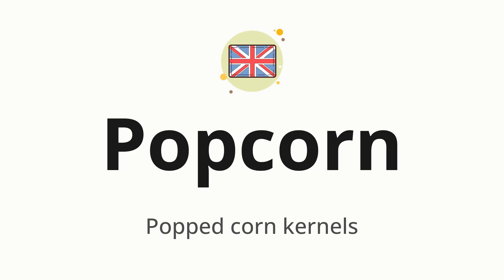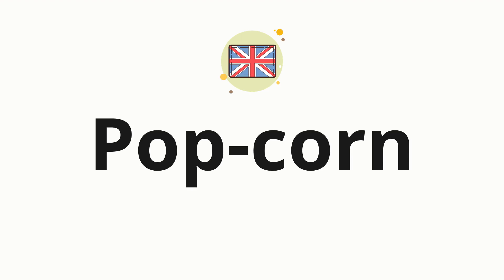How to pronounce Popcorn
🌍 Learn a new language now Master the pronunciation of 'Popcorn' Popcorn 📖 - which means : Popped corn kernels 📝 - with this quick and clear tutorial by How To Pronounce!

In this video 📽️, we'll guide you through the correct pronunciation of 'Popcorn' in English, using native speaker examples 🗣️👂 and easy-to-follow phonetic breakdowns 🎵. Whether you're learning English for travel ✈️, business 💼, or just for fun 🎉, our guide will help you perfect your pronunciation in no time ⏰.